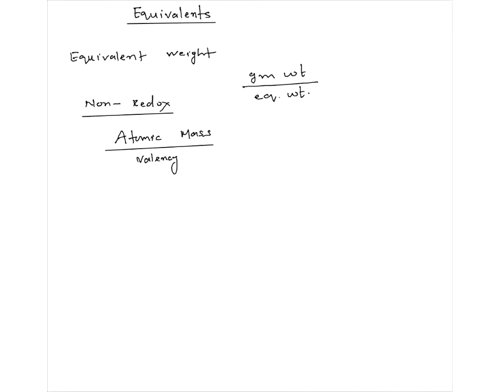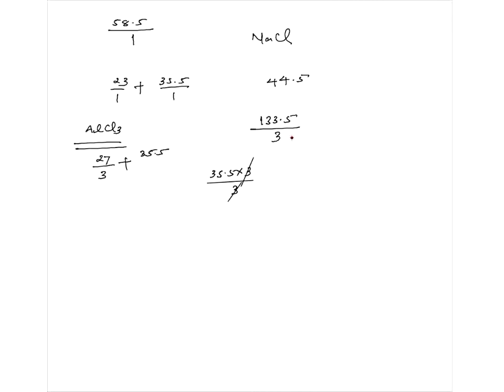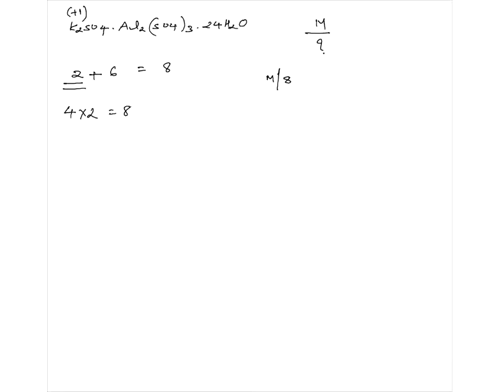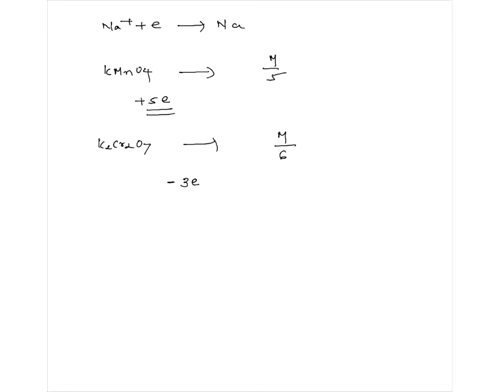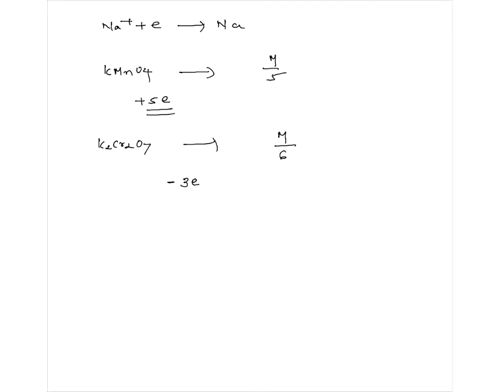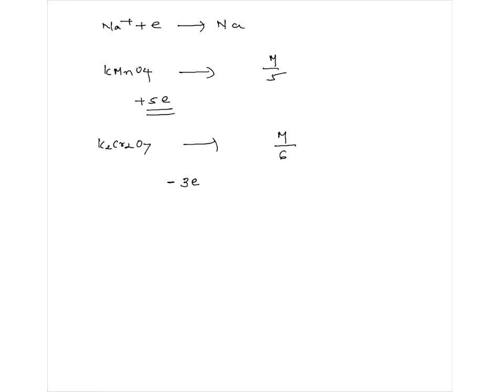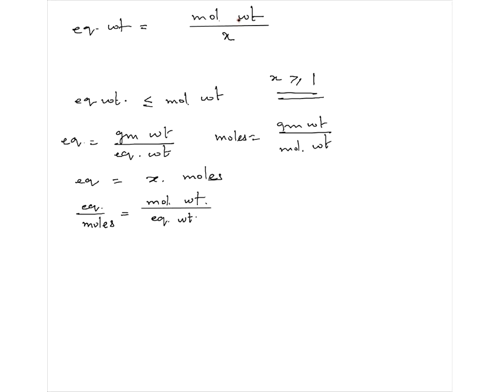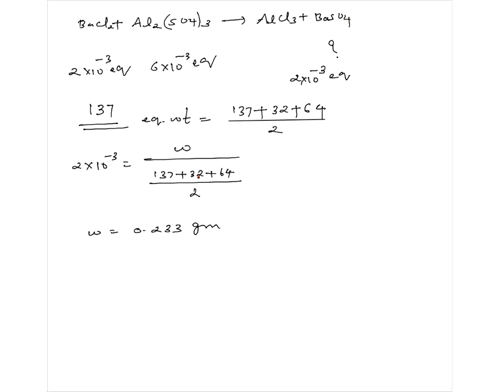Class 06 - Stoichiometry